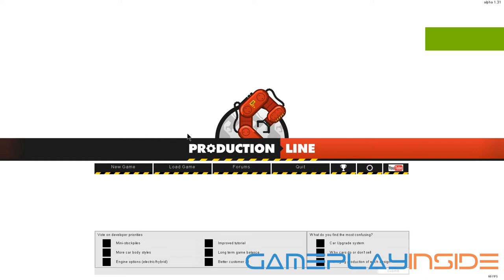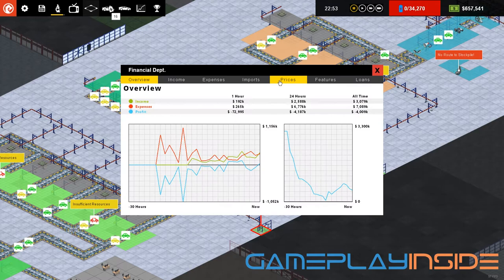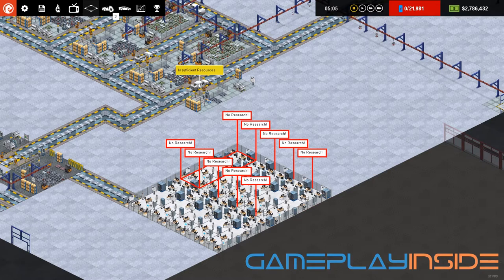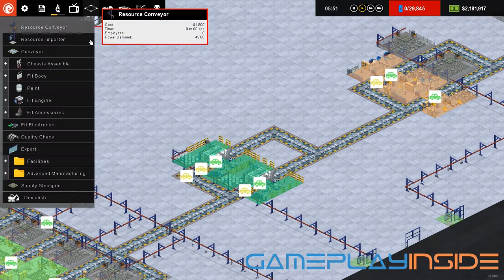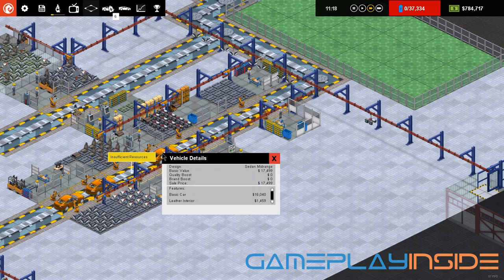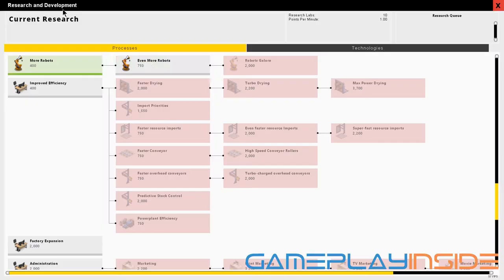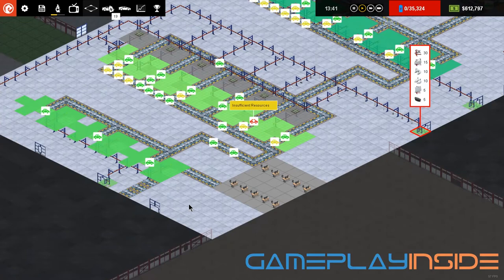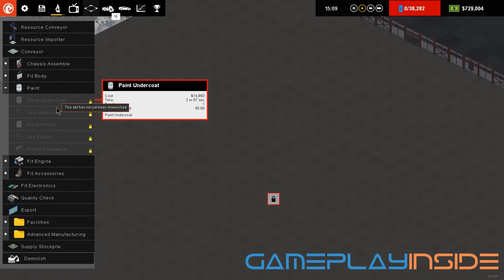Production Line: How to play - Intermediate (part2)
Welcome to part two of how to play Production Line. This video build on the lessons learned during the first part and will attempt to explain the midgame of Production Line.

The video is split into two segments: First 4 minutes will demonstrate the end result (10 cars per hour @ 75% efficiency with a profit). The rest of the video shows how I got there.

During this video we will be:
• Ramping up production
• Managing sales price premium
• Setting up Research and development
• Adding features to cars to increase our profit
• Increase our productivity with new process technologies
• Serving different market segments